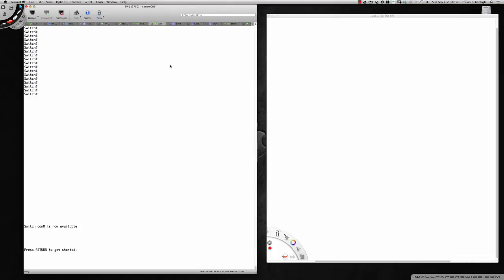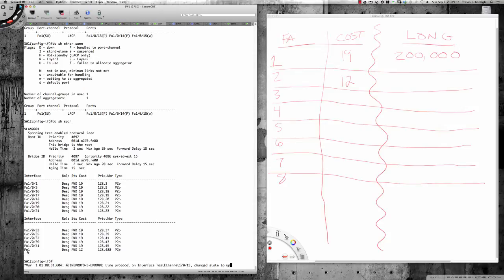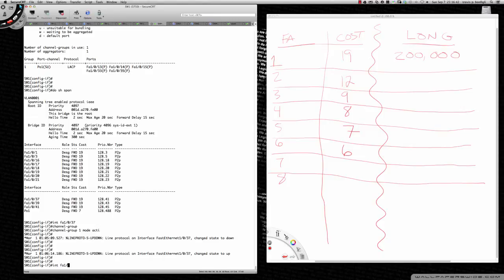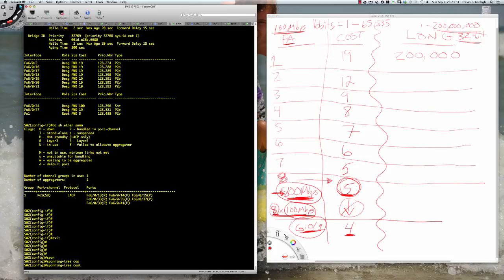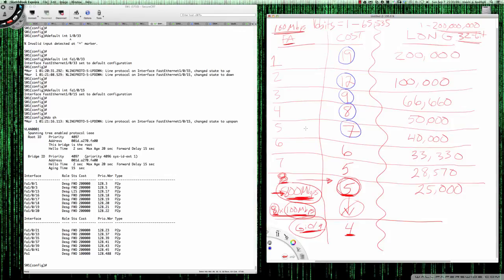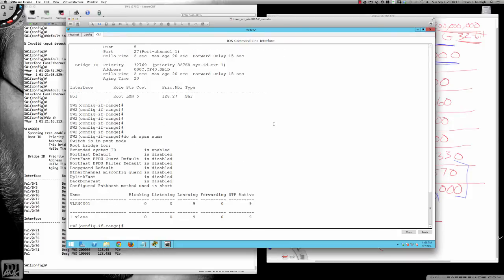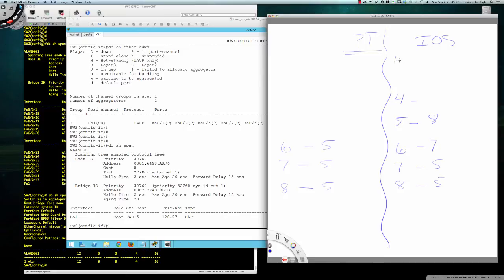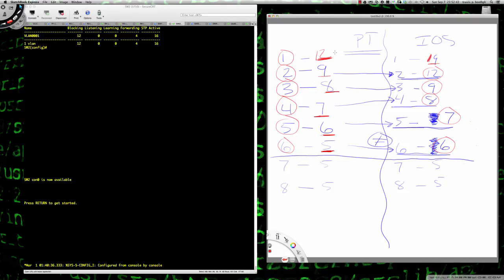Spanning Tree Protocol (STP) Port Cost w/EtherChannel Configured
The following tutorial video will go over (confirm) that when additional links are added in to a Port Channel that runs between two Cisco switches that, as more bandwidth is added, the spanning tree port cost goes down.  This video will also show that with Packet Tracer, the values are actually different than when using the actual Cisco IOS software.  We also investigate the use of the "spanning-tree pathcost method long" command and how that changes the spanning tree cost values we have become familiar with over the years.  *Note: The comment made that an EtherChannel can only support 8 links is with respect to PAgP and not LACP - LACP can support up to 16 links in a single EtherChannel, but only 8 of those links can be active...the other 8 (assuming you did have 16) are in what is called "standby" mode.  Apologies for any confusion.